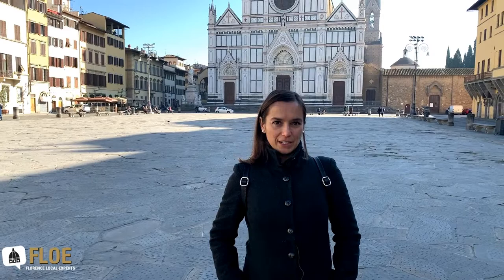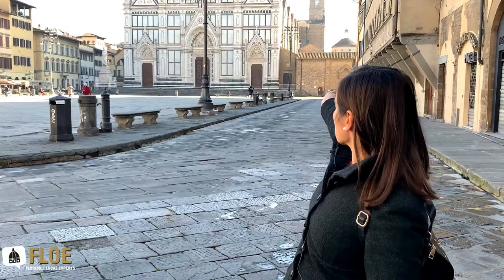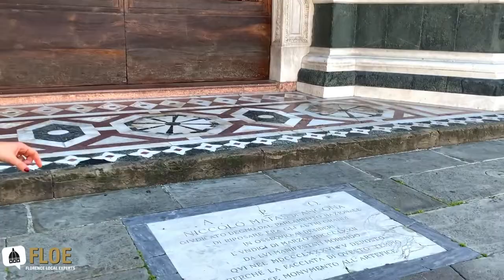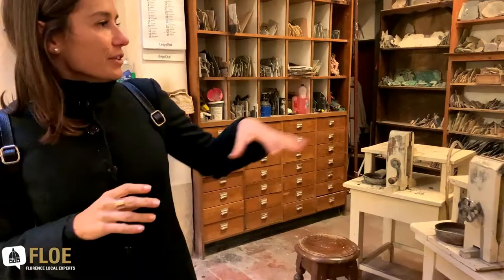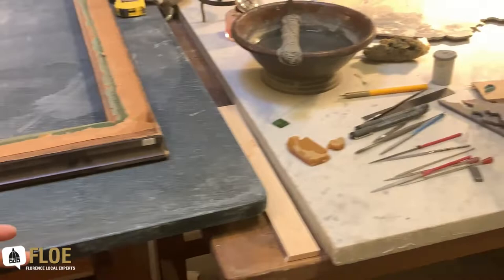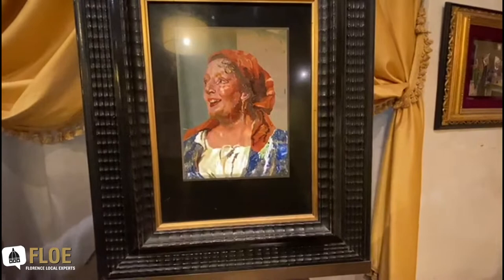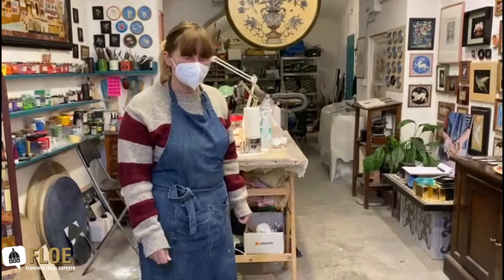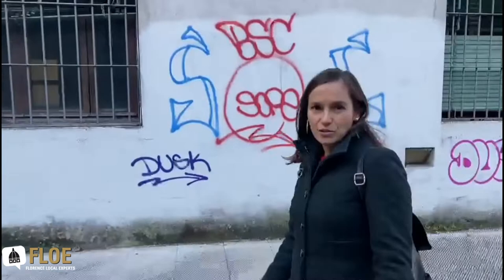The neighborhood of Santa Croce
A journey into one of the most charming neighborhoods of Florence